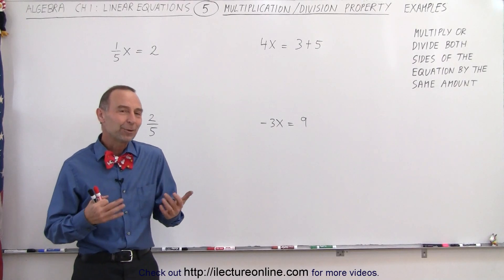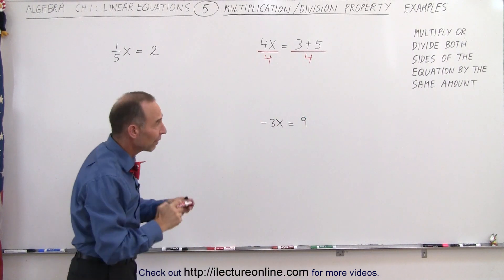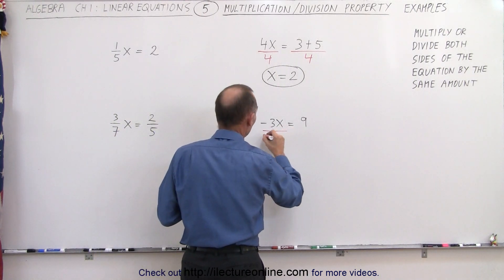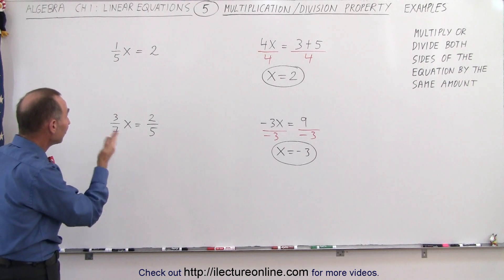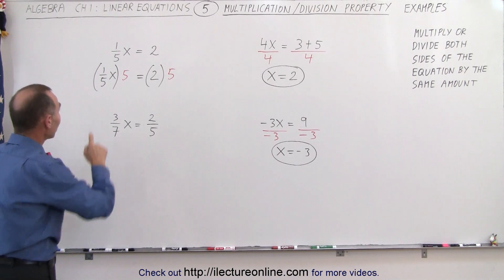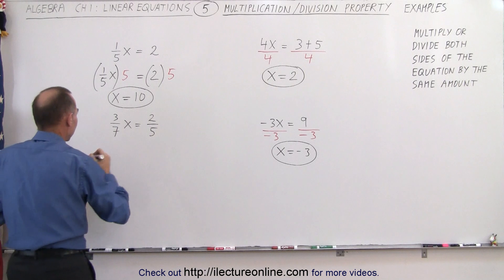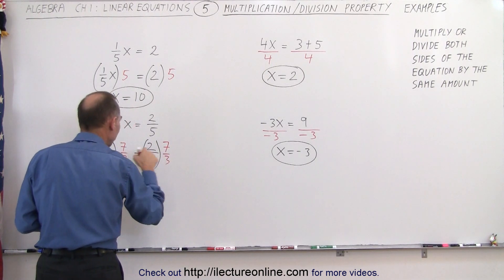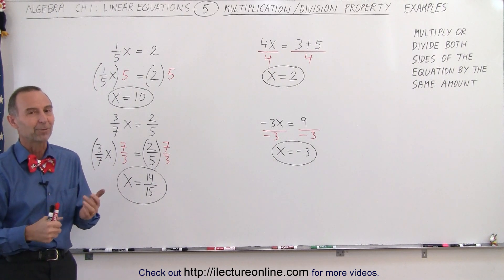Algebra - Ch. 1: Linear Equation (5 of 21) Multiplication/Division Property: Examples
In this video I will solve some examples of linear equations using the Multiplication/Division Property.